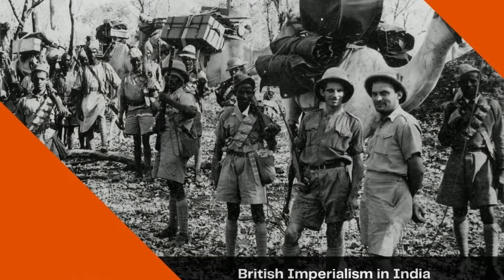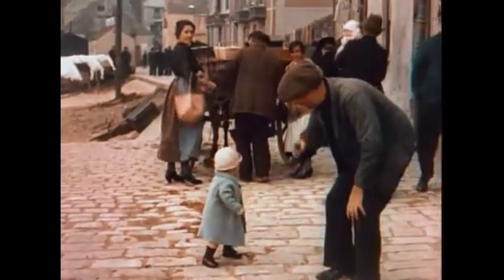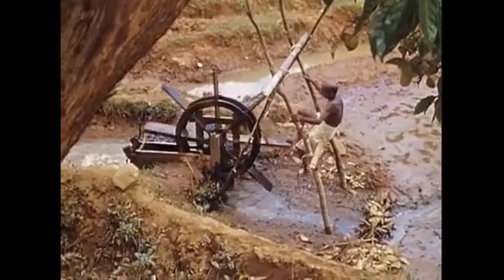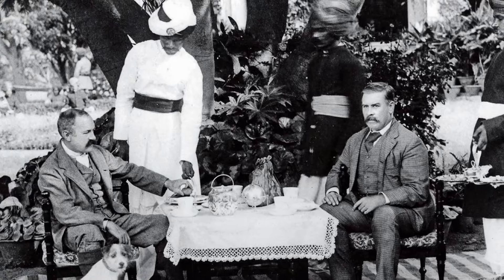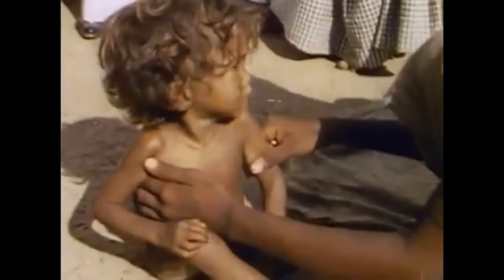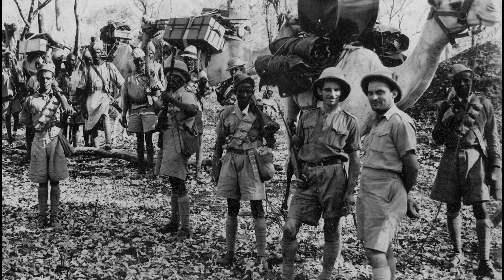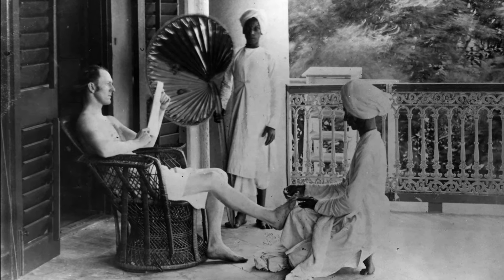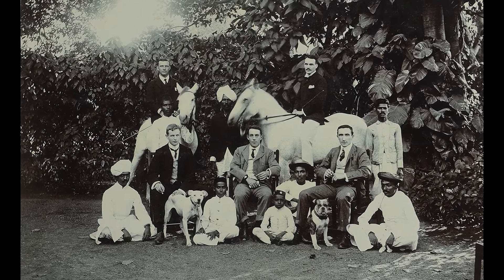British Imperialism in India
In 1858, British Imperialism exerted governance over India for the next 89 years, until Gandhi and others began peaceful protests for independence.

The Daily Dose provides microlearning history documentaries like this one delivered to your inbox daily

Today's Daily Dose short history film covers British Imperialism in India, which last for 89 years. The filmmaker has included the original voice over script to further assist your understanding:

Today on The Daily Dose, British Imperialism in India.

While invasion and occupation of foreign lands dates back to the beginning of recorded history, the British East India Company vastly expanded its interests in India since its inception in 1600, so much so that by 1720, more than 15% of all imports into Britain came from India, including rare goods such as cotton, silks, dyes, saltpeter and tea. Maintaining order through the employment of Indian soldiers known as Sepoys, throughout the late 1700s, the British East India Company expanded its control over much of eastern India from its base in Bengal, enforcing its authority over the region with a Sepoy army of some 267,000 men by 1857. The company’s control over region ended that same year with the Sepoy Rebellion that would last until November 1st of 1858, leading to the deaths of roughly 6,000 Europeans and some 800,000 Indians. In response, British Parliament passed the Government of India Act on August 2nd, 1858, ending the British East India Company, while transferring governance over India to the British Monarchy, leading to a period known as the “British Raj.”

Lasting until the mid-20th century, the British Raj controlled most of India, Pakistan and Bangladesh, dividing the continent into thirteen provinces, each under the control of a British administrative officer. Known as the “Jewel in the Crown,” India’s importance to Great Britain exploded during the Industrial Revolution, funneling raw materials into British factories, while importing food for a growing British population, at the same time turning India into a secondary market for British goods. From a numbers standpoint, between 1765 and 1938, an estimated $45 Trillion in today’s currency was transferred from India to Great Britain, or approximately fifteen times Britain’s Gross National Income in 2019.

While some historians have argued that Britain helped India transform itself into a modern economy—including the construction of canals, roads and the fourth largest railway system in the world—Britain’s sometimes harsh treatment of Indians combined with controversial economic policies, which forced Indians to produce crops for export to English factories instead of their own tables, leading to multiple famines that took the lives of an estimated 55 million Indians. The abuses also saw the rise of nationalistic independence movements such as the Swadeshi Movement of the late 1800s and early 1900s, which saw Indians reject British imports in favor of garden-grown food-stocks and homemade goods. Indian nationalism came to head after Mahatma Gandhi’s return from South Africa in 1915, where he advocated for non-cooperation campaigns through civil disobedience and non-violent protests. Britain eventually ceded power back to India in 1947, dividing the country into Pakistan for Islamic believers and India for Hindus and Sikhs, ending 89 years of British rule over the Indian subcontinent.

And there you have it, British imperialism in India, today on The Daily Dose.